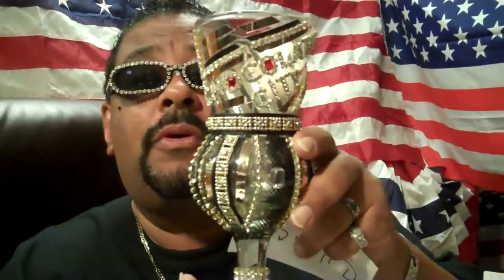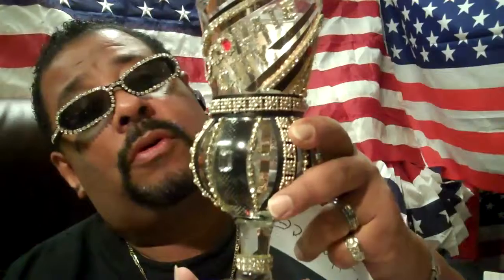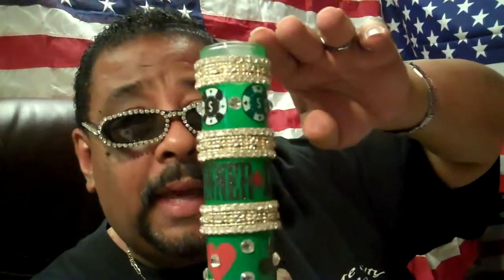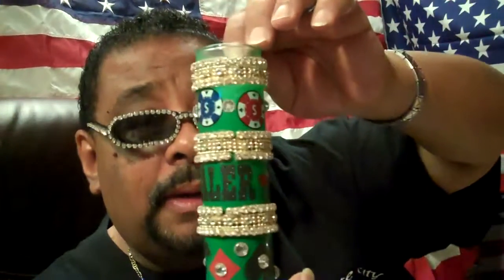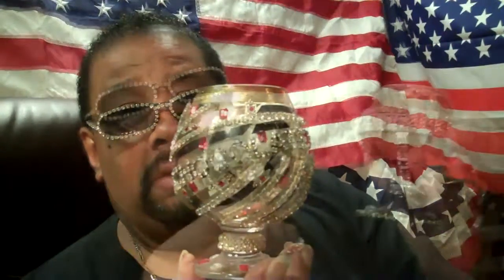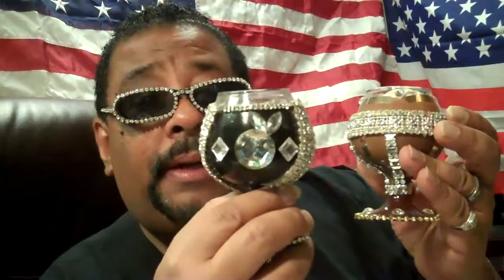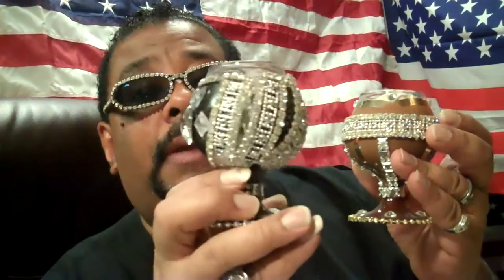Chocolate City's Quick Custom Glass video #4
Created on December 9, 2012 Chocolate City 's Custom Glasses Bling Bling at its Finest for more info Call We also do walking Caines,Sunglasses & More just Inquire were based out of Chicago,IL